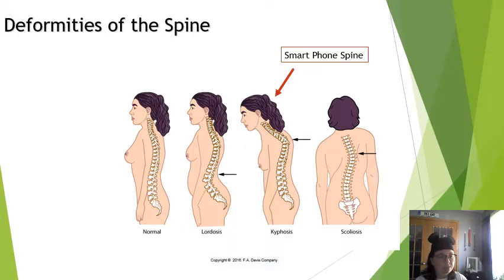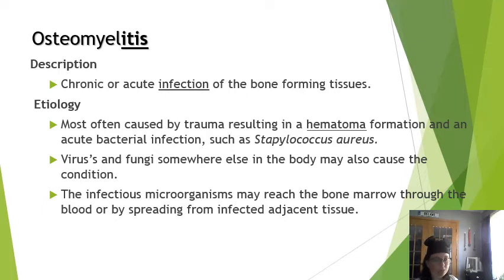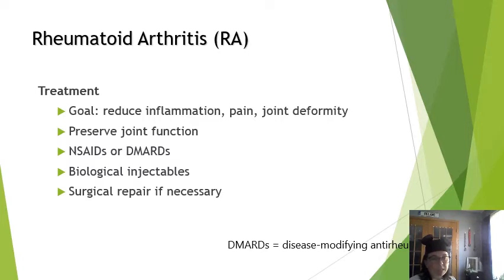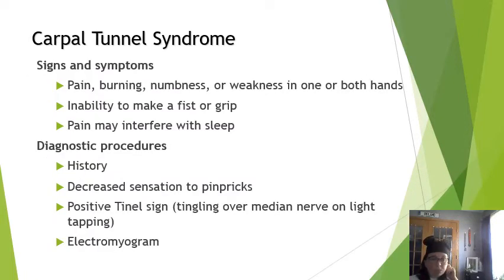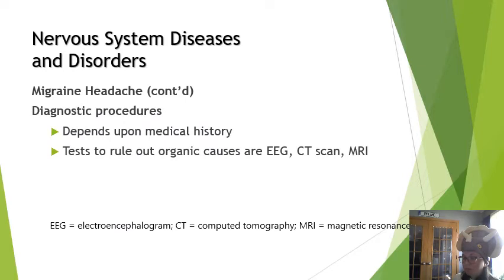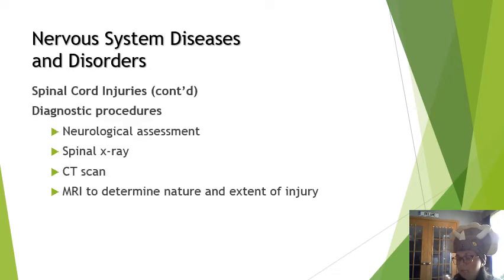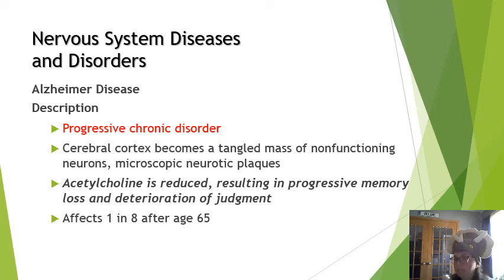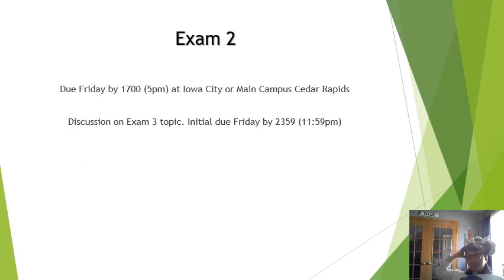Week Eight Lecture Musculoskeletal and Nervous System Diseases and Disorders